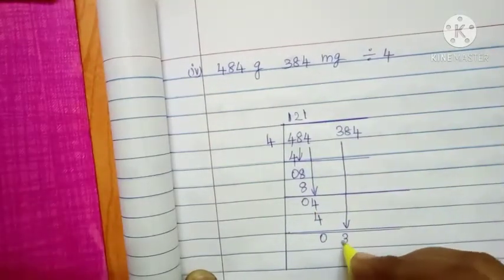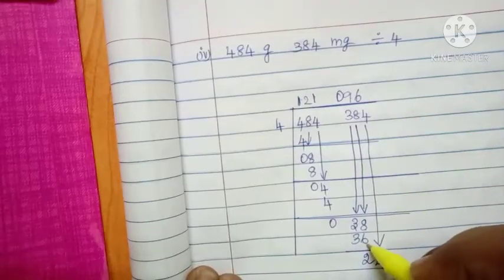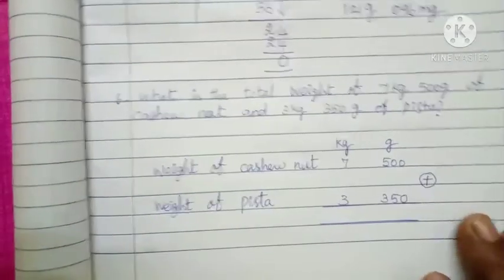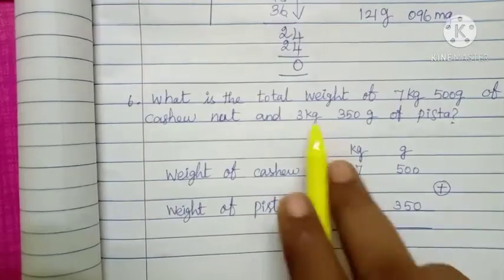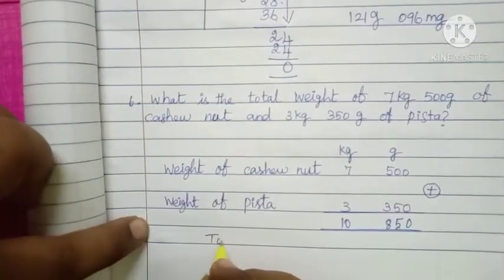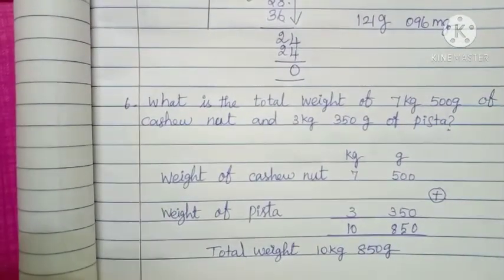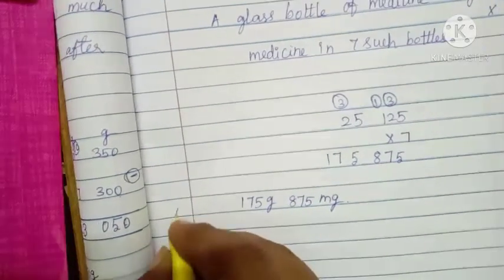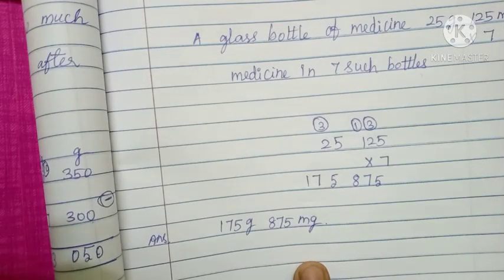5 Std Ex-4.1 Multiply, divide,word problem